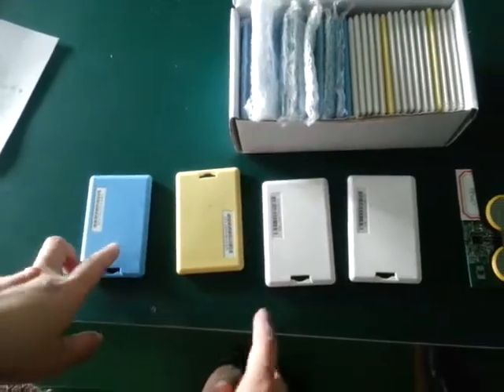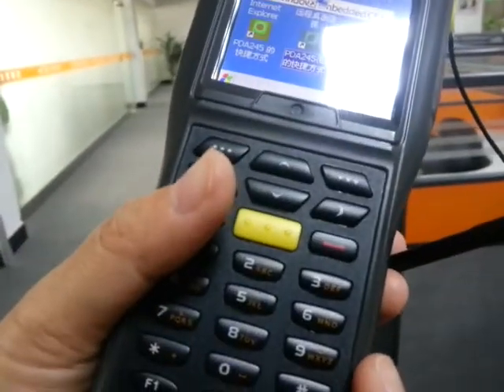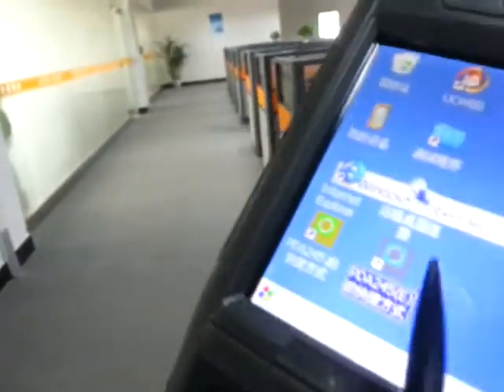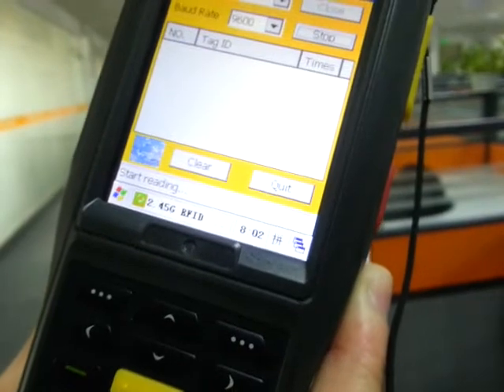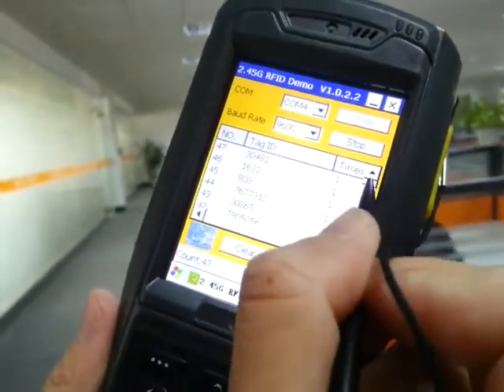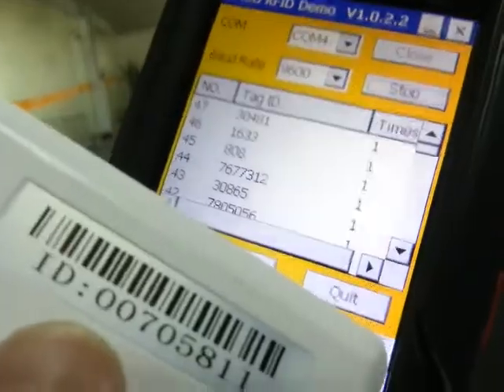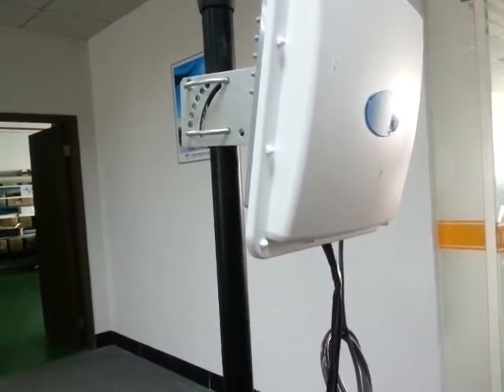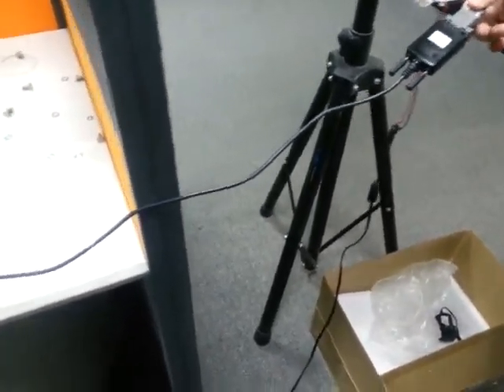2.45Ghz Active RFID Tag and Active RFID Reader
Demo video:2.45Ghz Active RFID Tag and Active RFID Reader.

Can be used for Active RFIDvehicle management system, Active RFID the asset management system, Active RFID medical system.